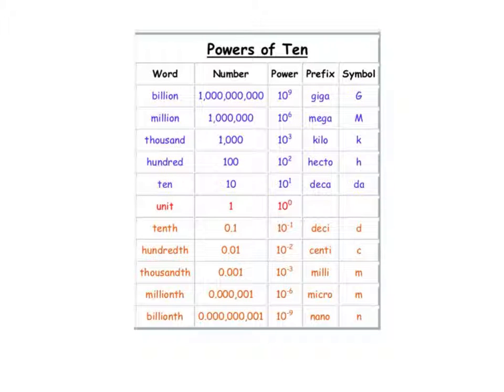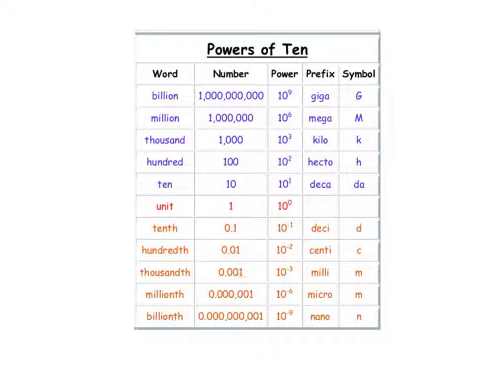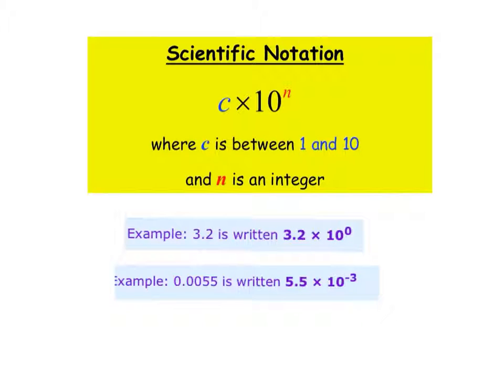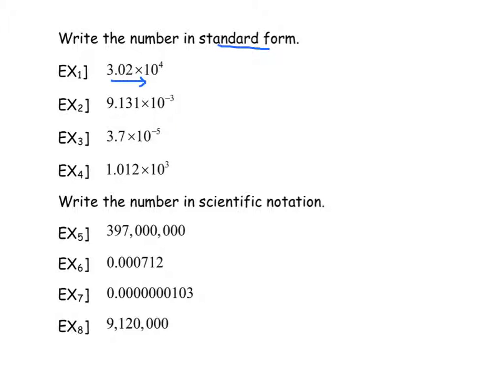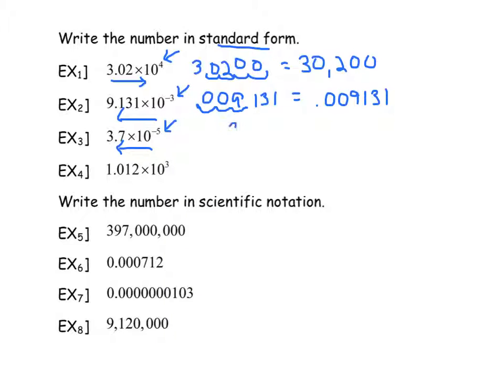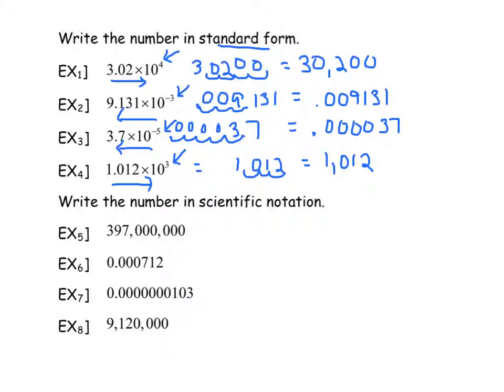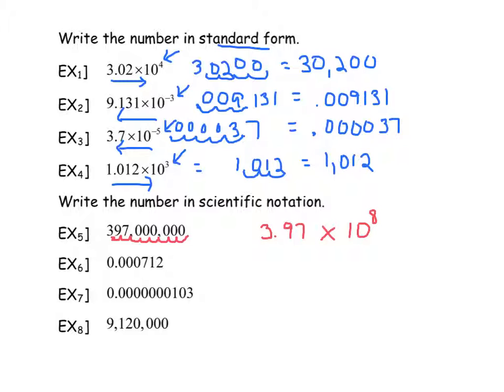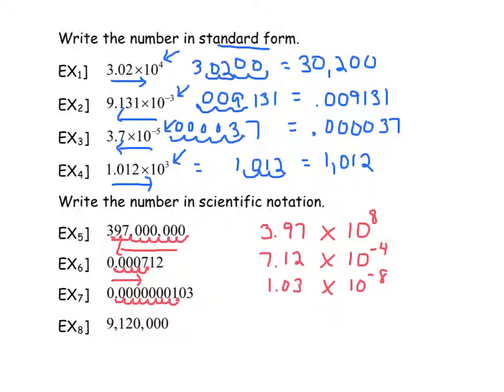10.4 Scientific Notation - part 1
10.4 Scientific Notation - part 1